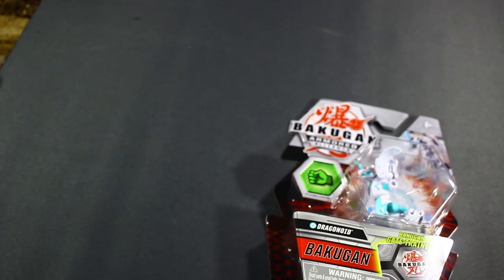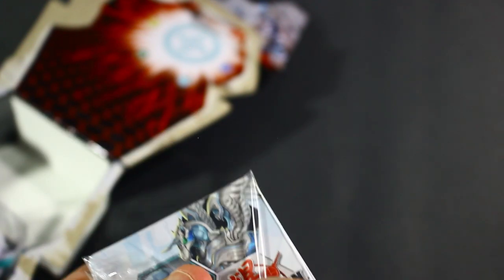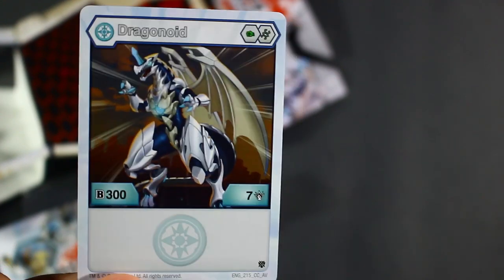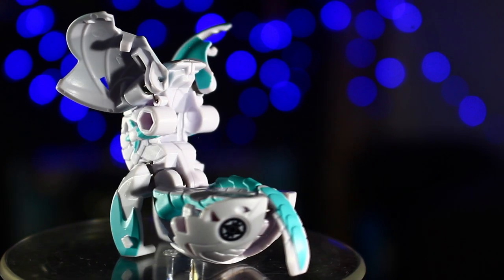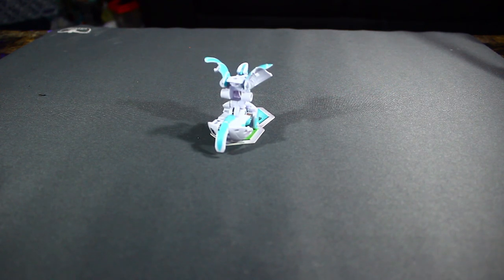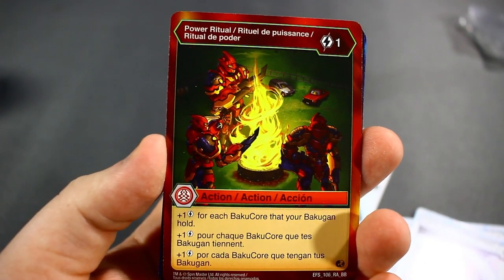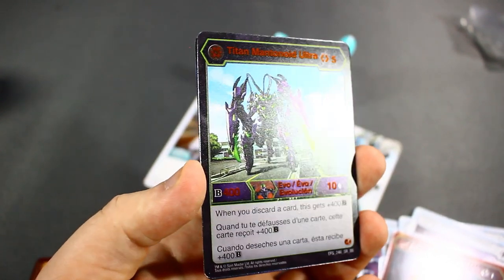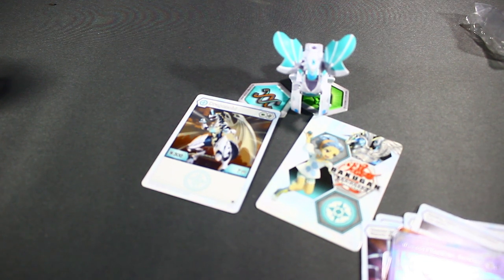Haos Dragonoid Core Unboxing - Bakugan Armored Alliance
Haos Drago 8)